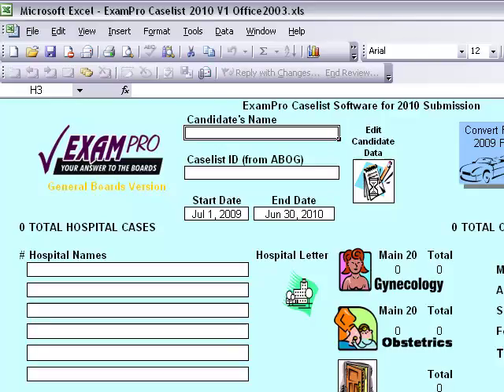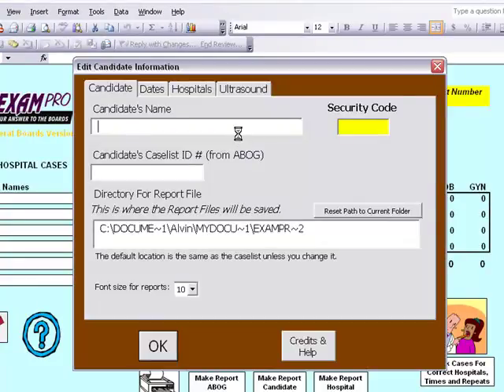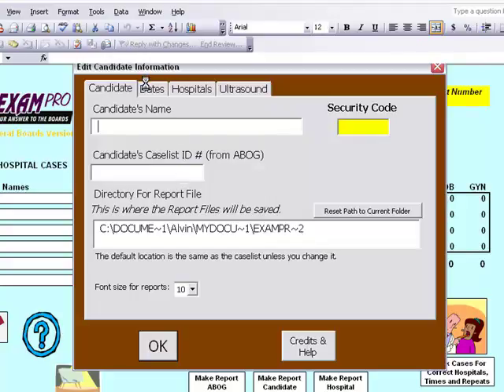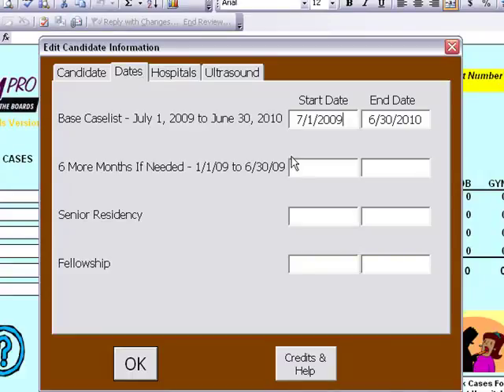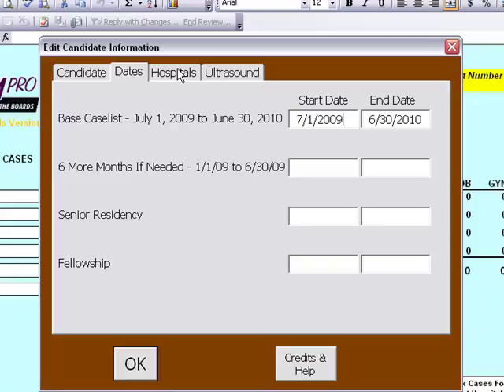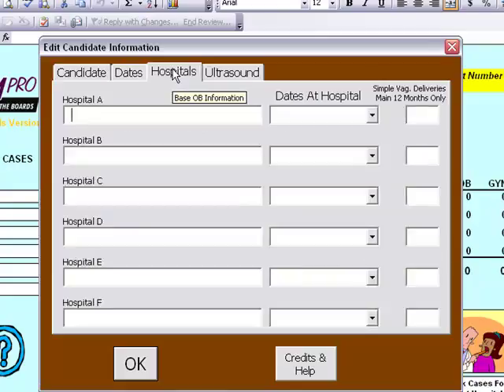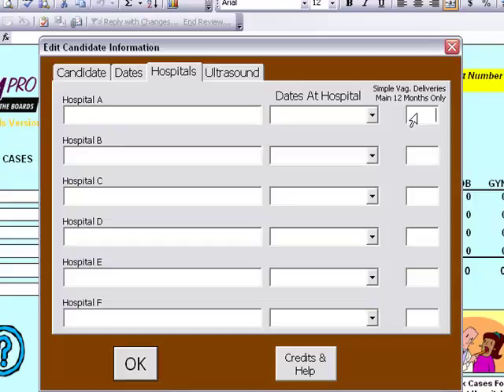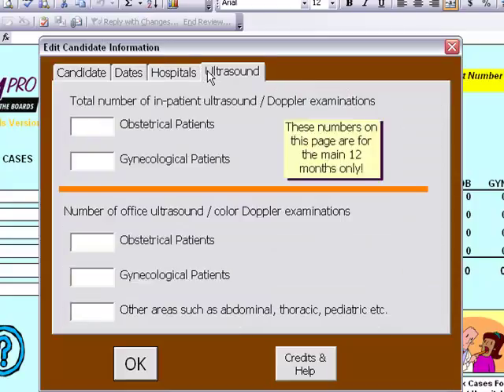Entering in Candidates info.mp4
How  to enter in the candidate infomation on the ExamPro case list software.